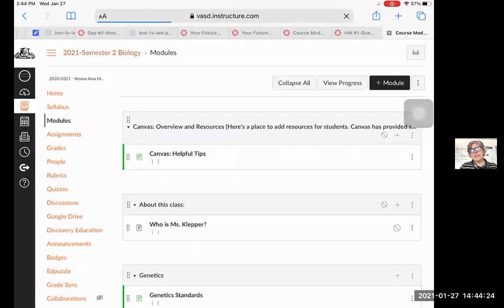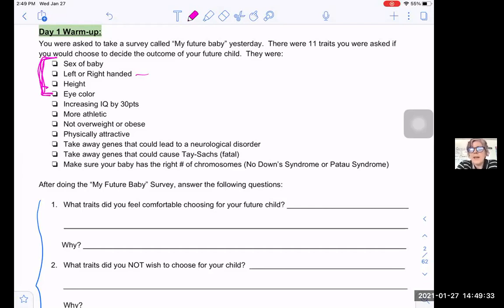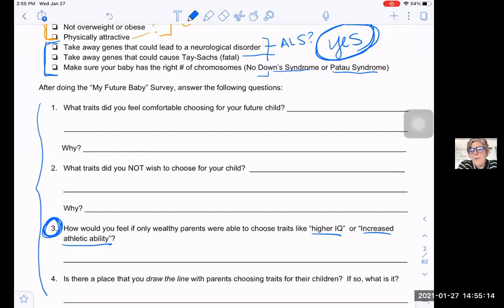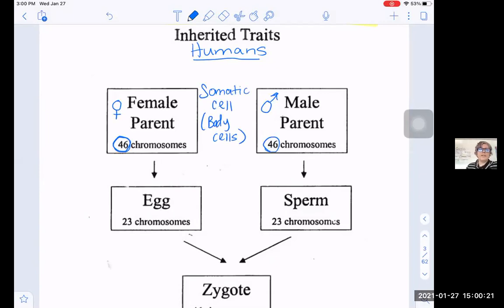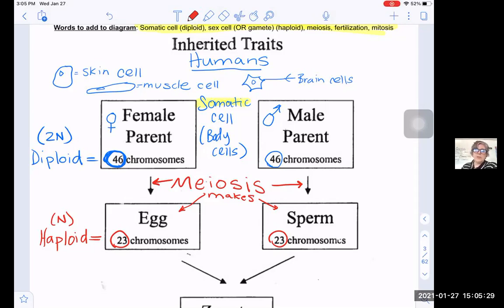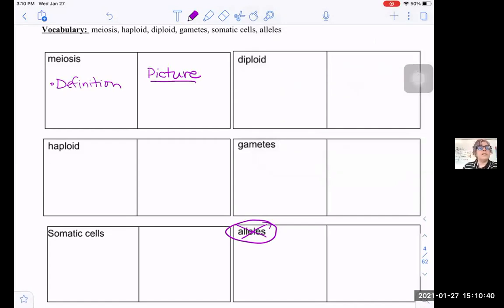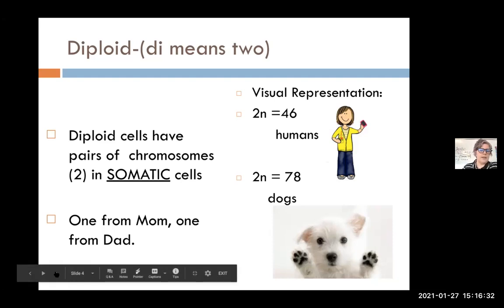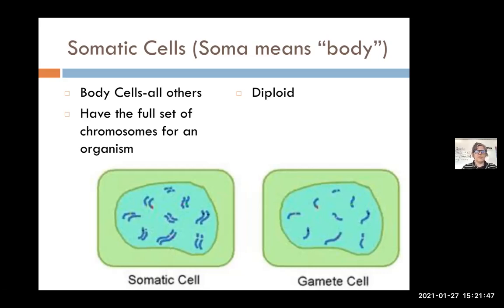1/27 Day 1Genetics Unit